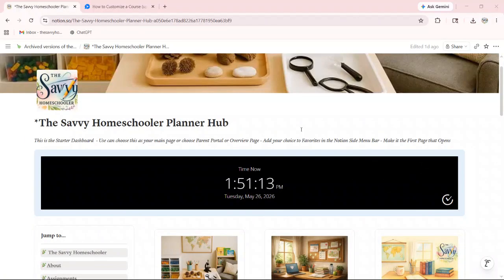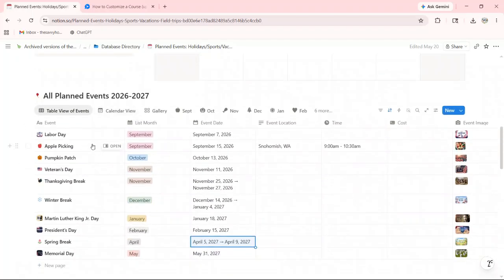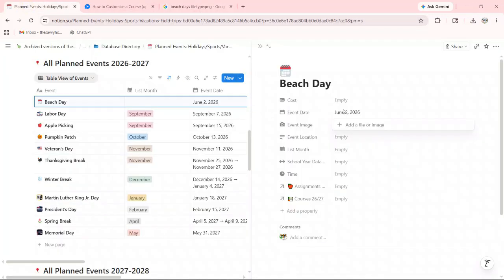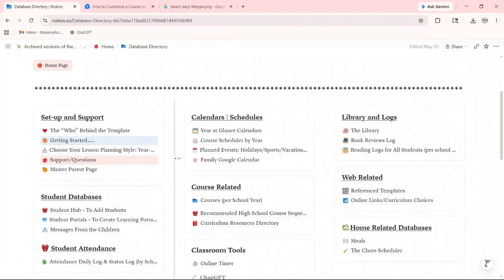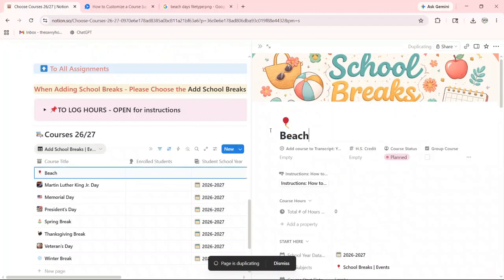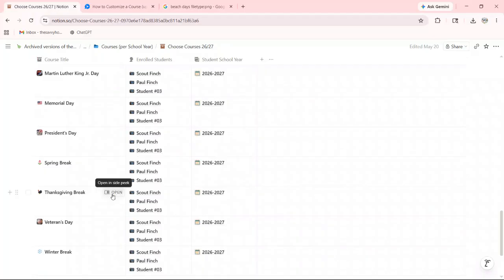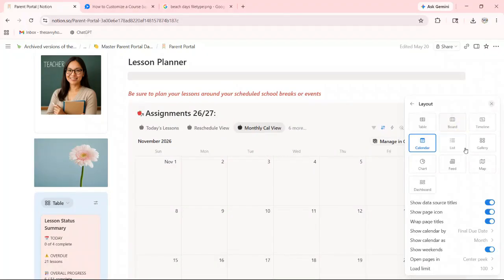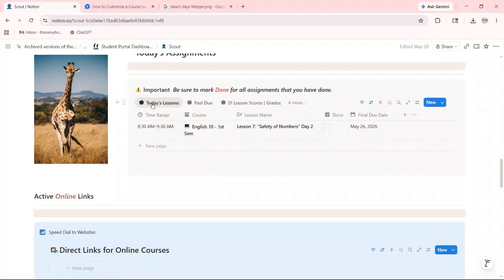#9 How to Add School Breaks and Events to The Savvy Homeschooler Planner in notion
Welcome to 𝐓𝐡𝐞 𝐒𝐚𝐯𝐯𝐲 𝐇𝐨𝐦𝐞𝐬𝐜𝐡𝐨𝐨𝐥𝐞𝐫 𝐏𝐥𝐚𝐧𝐧𝐞𝐫 Getting Started
This is the final video in the Getting Started Series built using the 𝐍𝐨𝐭𝐢𝐨𝐧 𝐩𝐥𝐚𝐭𝐟𝐨𝐫𝐦.

In this walkthrough, I’ll show you how to set up School Breaks and add them to the Student's Courses Page. This allows the planned breaks to appear with the Student's Assignments Calendar.

The  videos in this series:
1. 𝐔𝐩𝐥𝐨𝐚𝐝 𝐲𝐨𝐮𝐫 𝐃𝐢𝐠𝐢𝐭𝐚𝐥 𝐇𝐨𝐦𝐞𝐬𝐜𝐡𝐨𝐨𝐥𝐞𝐫 Planner into Notion
2. Setting up your 𝐒𝐜𝐡𝐨𝐨𝐥 𝐒𝐮𝐦𝐦𝐚𝐫𝐲 𝐏𝐚𝐠𝐞 by Adding Students into the planner. (𝐭𝐡𝐢𝐬 𝐯𝐢𝐝𝐞𝐨)
3. Setting up the 𝐒𝐭𝐮𝐝𝐞𝐧𝐭 𝐏𝐫𝐨𝐟𝐢𝐥𝐞 & 𝐏𝐨𝐫𝐭𝐚𝐥 Page (no customizations, just basic setup)
4. Creating a 𝐒𝐭𝐮𝐝𝐞𝐧𝐭 𝐂𝐨𝐮𝐫𝐬𝐞 𝐒𝐜𝐡𝐞𝐝𝐮𝐥𝐞 (optional- BUT 𝐏𝐋𝐄𝐀𝐒𝐄 𝐒𝐄𝐄 𝐒𝐏𝐄𝐂𝐈𝐀𝐋 𝐍𝐎𝐓𝐄𝐒 in the video description WHEN CHOOSING TO BYPASS)
5. Create a 𝐁𝐚𝐬𝐢𝐜 𝐂𝐮𝐫𝐫𝐢𝐜𝐮𝐥𝐮𝐦 𝐑𝐞𝐬𝐨𝐮𝐫𝐜𝐞 (Optional) -
6. Create a 𝐁𝐮𝐧𝐝𝐥𝐞𝐝 𝐂𝐮𝐫𝐫𝐢𝐜𝐮𝐥𝐮𝐦  as a single Curriculum Resource
7. 𝐀𝐝𝐝𝐢𝐧𝐠 𝐚 𝐁𝐚𝐬𝐢𝐜 𝐂𝐨𝐮𝐫𝐬𝐞 (without a connection to a Curriculum Resource)
8. 𝐀𝐝𝐝𝐢𝐧𝐠 𝐚 𝐂𝐮𝐬𝐭𝐨𝐦𝐢𝐳𝐞𝐝 𝐂𝐨𝐮𝐫𝐬𝐞 that is connected to a Curriculum Resource
9. 📌𝐂𝐫𝐞𝐚𝐭𝐢𝐧𝐠 𝐒𝐜𝐡𝐨𝐨𝐥 𝐁𝐫𝐞𝐚𝐤𝐬 | 𝐄𝐯𝐞𝐧𝐭𝐬 and Adding them to the Student's plan. (𝐭𝐡𝐢𝐬 𝐯𝐢𝐝𝐞𝐨)